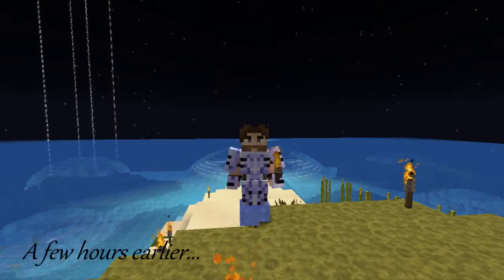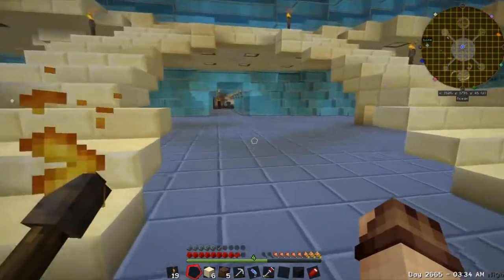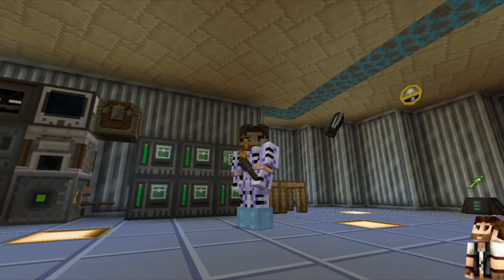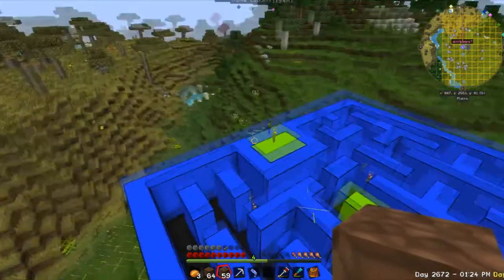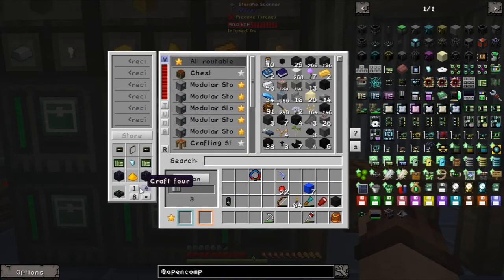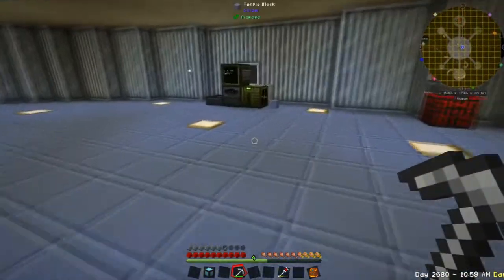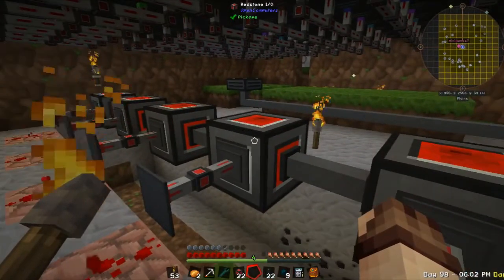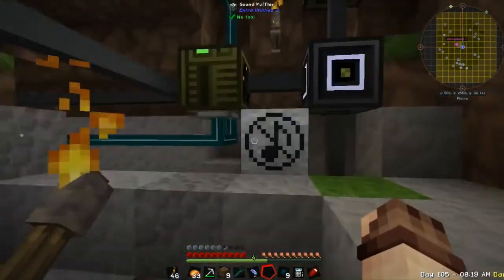FTOG Beyond #3 - Pixels [Modded Minecraft 1.10.2] Opencomputers Projector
With all the OpenComputers things I have been doing in Quantus, I decided to do something opencomputers based in Beyond. How about PacMan using Redstone IO, Motion Sensors, Hologram projectors and flashing EEPROM.

Creative Commons Music:
Blue Circles by unreal_dm feat Dark Helical Circle

FTB Beyond  is modded minecraft 1.10 pack and is available on the Curse (Twitch) Launcher

 - Sphax Mods are from the 1.7 Infinity pack